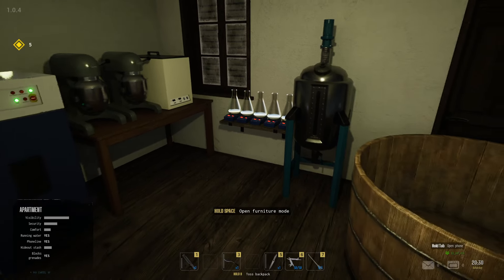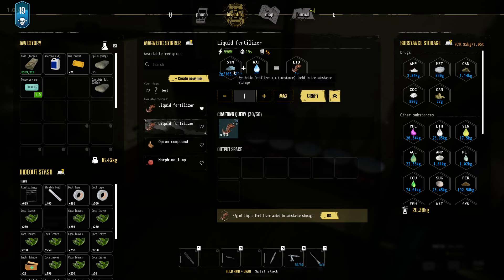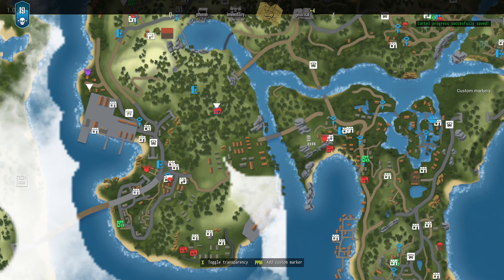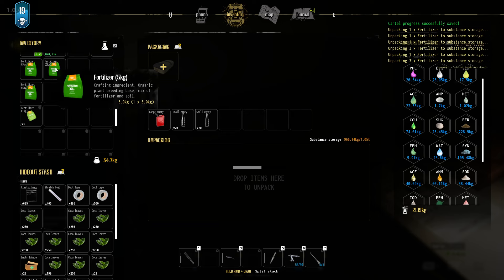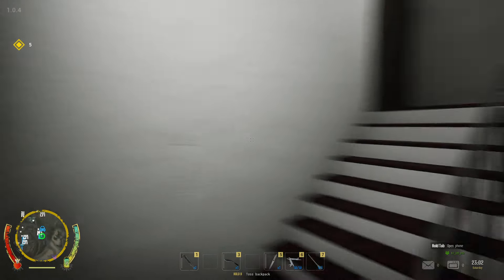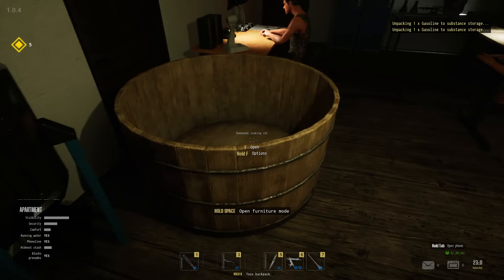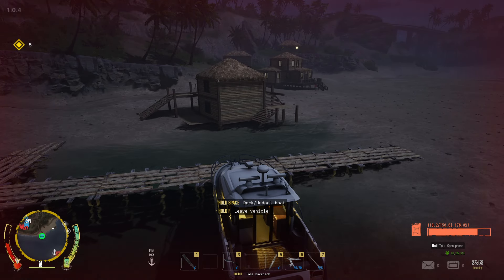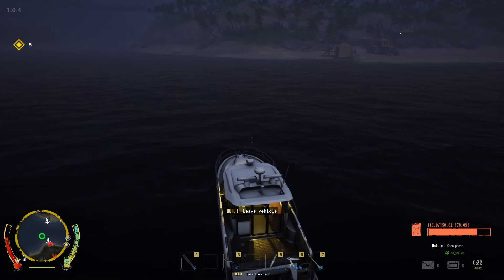Drug Dealer Simulator 2,Setup Up Your Own Cocaine Production, Best Money Maker B 7000/G Tutorial